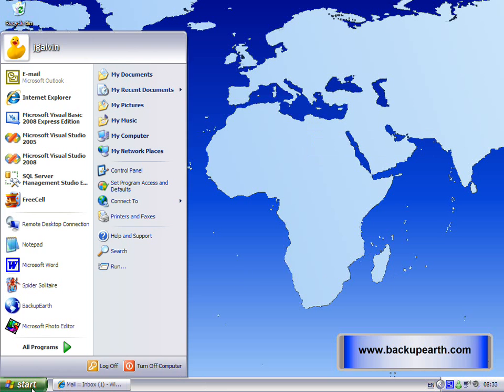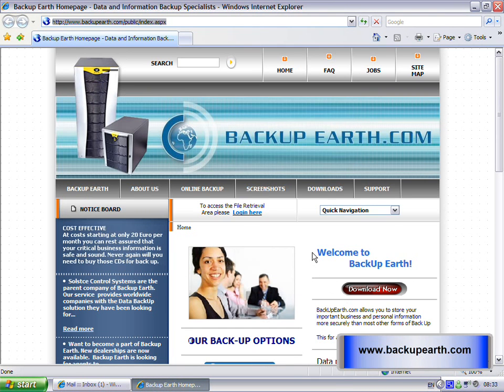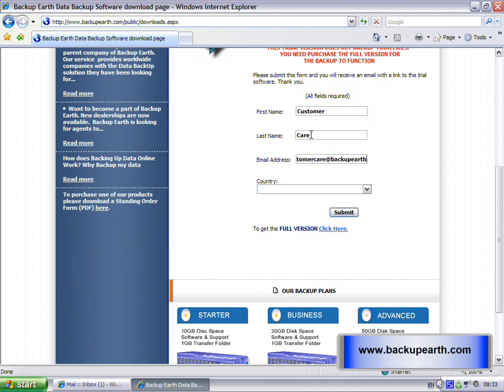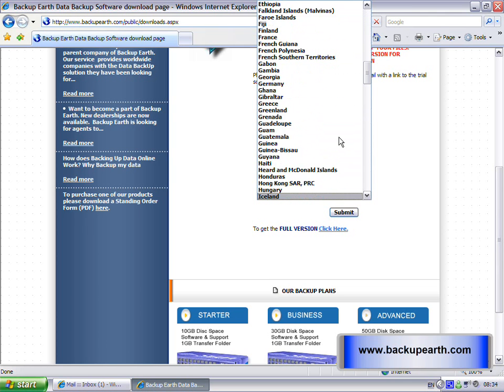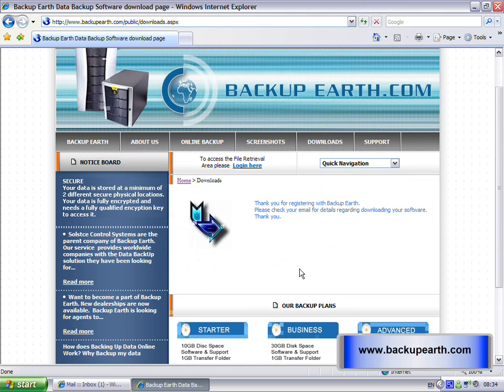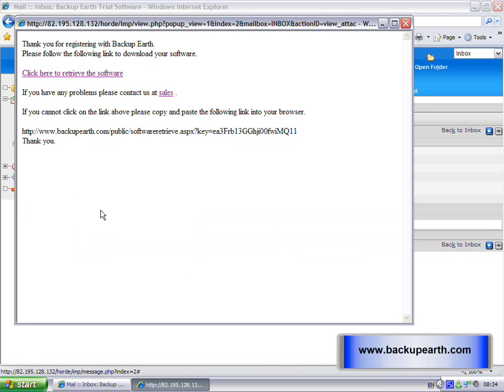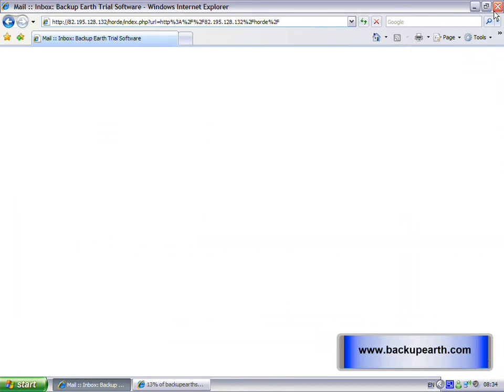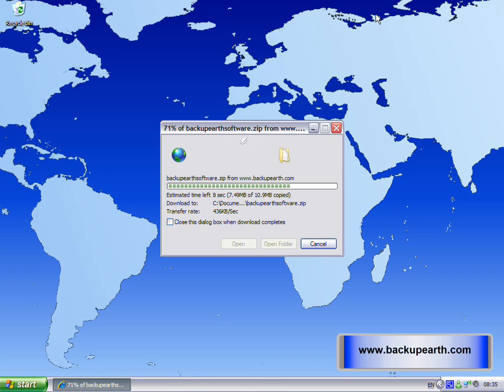Download Backup Software